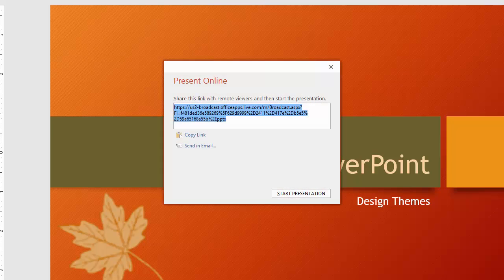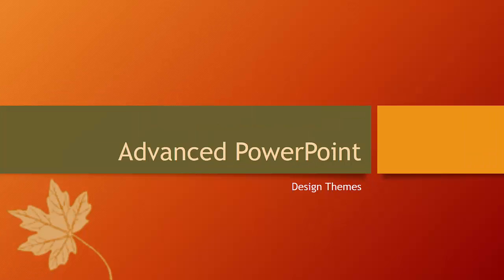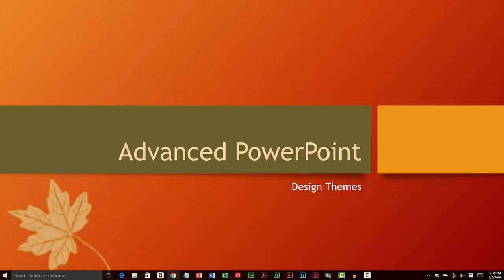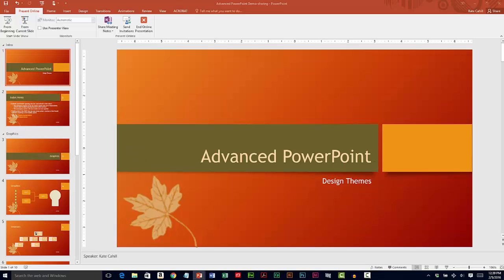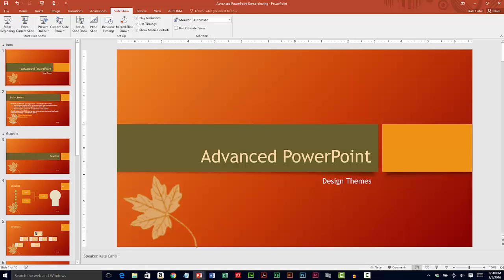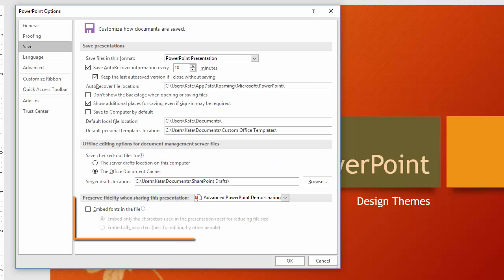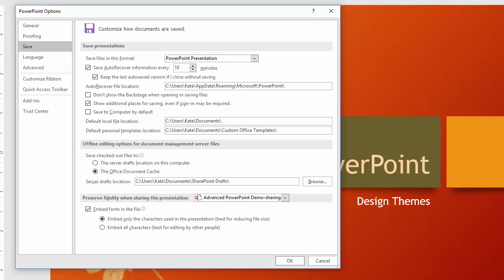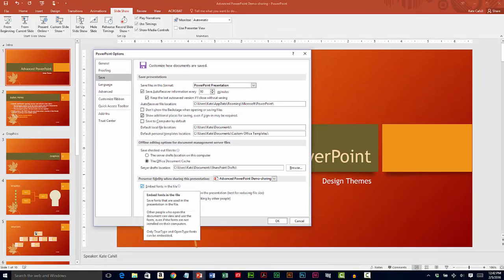Sharing Microsoft PowerPoint Presentations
Learn how to share a PowerPoint presentation online and more.